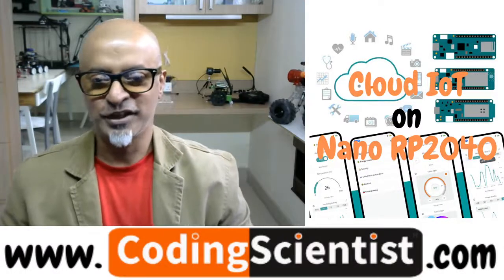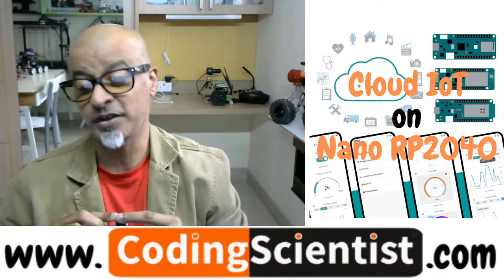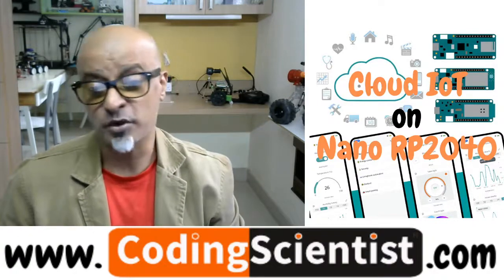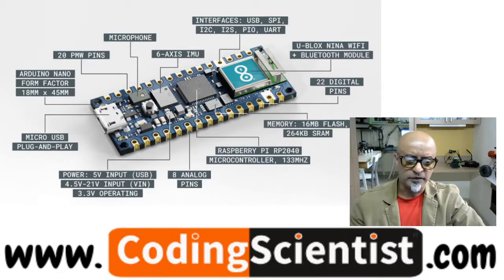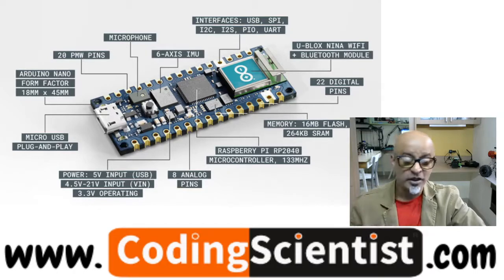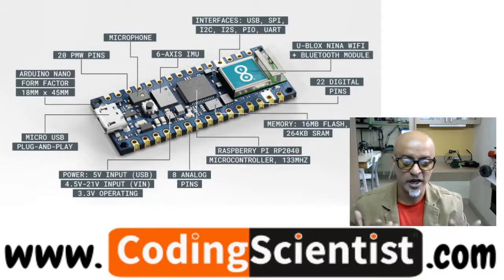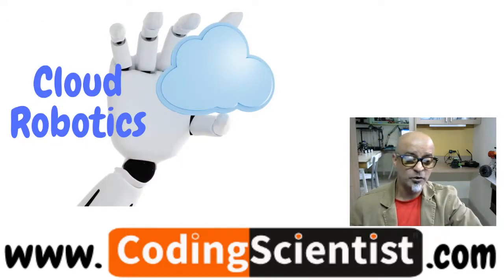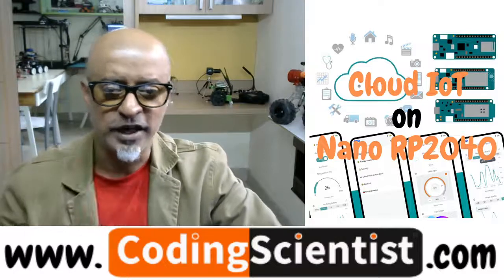Lesson 1 Intro To Nano RP2040 Connect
Get Connected -  It’s a Multiradio wireless MCU module with antenna pin
The u-blox NINA-W102 radio module makes this the only connected RP2040 option. It gives you full WiFi 802.11b/g/n connectivity, along with Bluetooth® and BLE v4.2
Sensor Overload - Packed onto this tiny board are a couple of very useful sensors. A built-in mic is there for sound activation, audio control and even AI voice recognition. The six-axis smart IMU with AI capabilities tells the board which way it’s moving, and adds fall sensing and double-tap activation.
More Memory - With 16MB flash memory that’s external to the microprocessor, there’s bags of room for your code and storage needs.
The programmable I/O pins have functions that bigger boards only dream of 22 digital, 20 with PWM and 8 analog.

Python Power - Full support for MicroPython. Nano RP2040 Connect comes with a FREE OpenMV license for machine vision.
The OpenMV Cam is like an super powerful Arduino with a camera on board that you program in Python. We make it easy to run machine visions algorithms on what the OpenMV Cam sees so you can track colors, detect faces, and more in seconds and then control I/O pins in the real-world.

Arduino Cloud Ready - Program and operate the Nano RP2040 Connect directly from your browser. Fully compatible from day one. Upload your sketches remotely over-the-air with instant remote control from the free Arduino IoT Remote smartphone app.